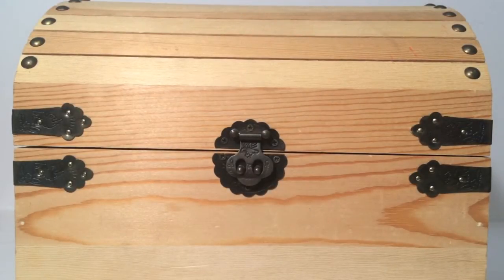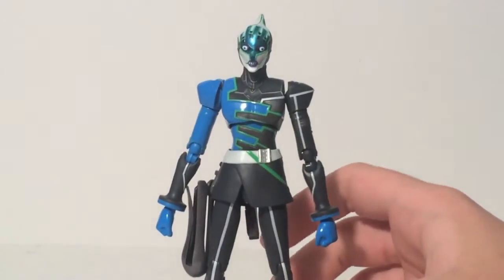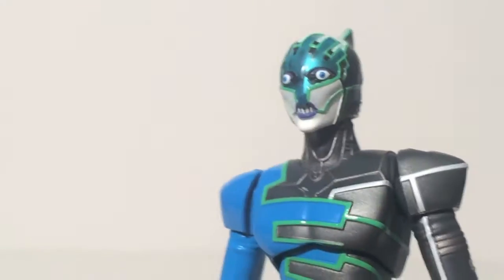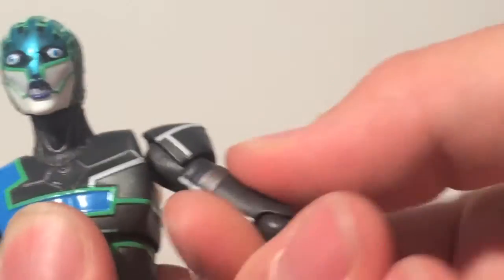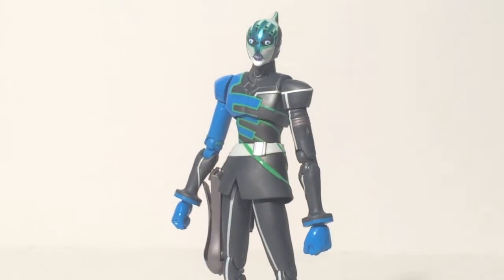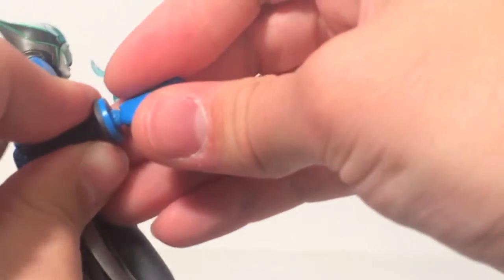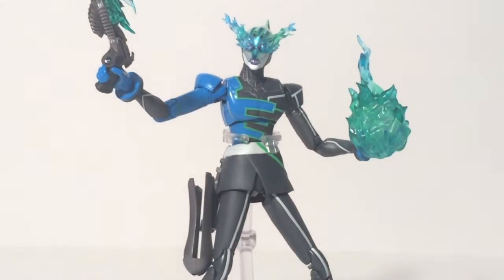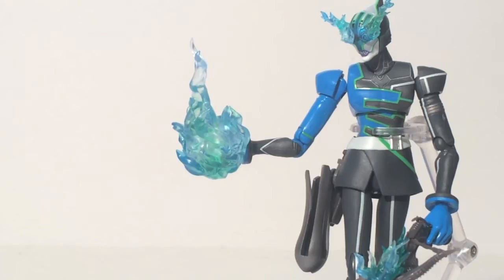SH Figuarts - Tiger and Bunny - Lunatic Review [Soundout's Toy Chest]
Soundout reviews a toy that simultaneously throws off his white balance and slightly derails his sanity! Find out what causes this lunacy!